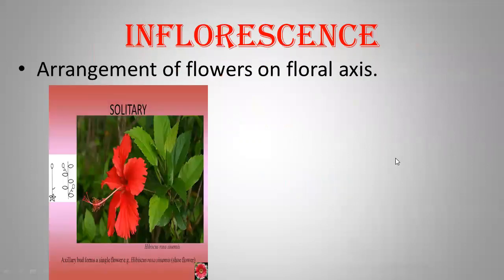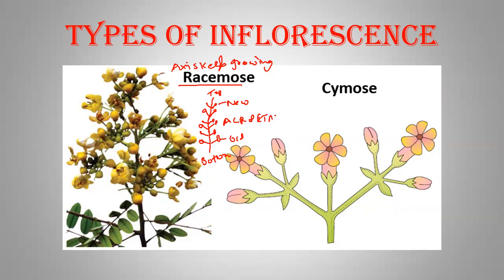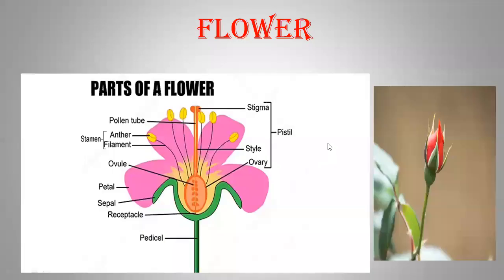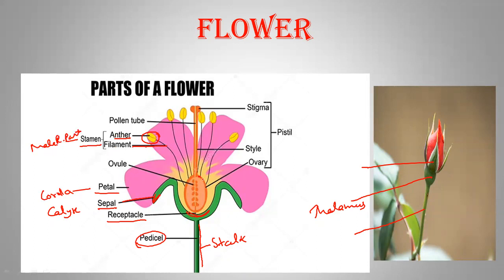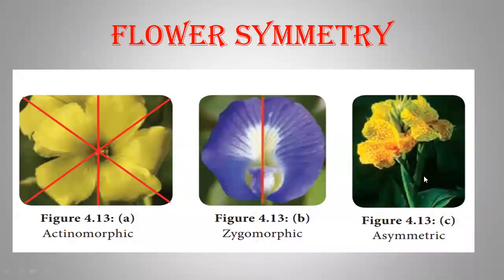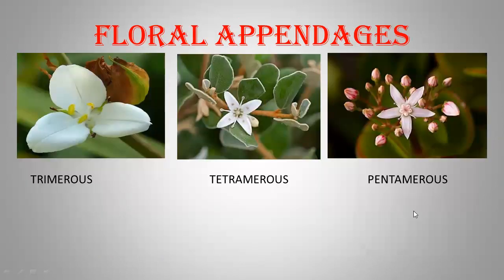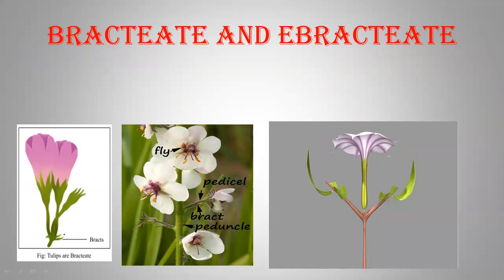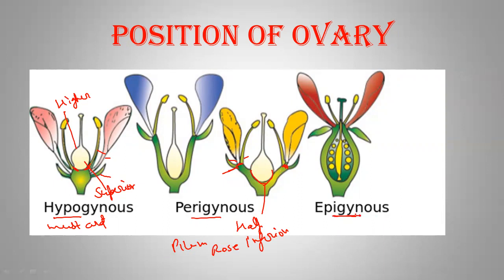INFLORESCENCE AND TYPES OF FLOWER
GRADE-11 MORPHOLOGY OF ROOT